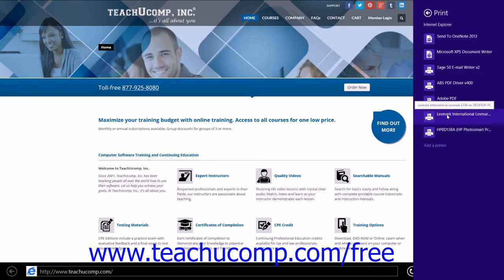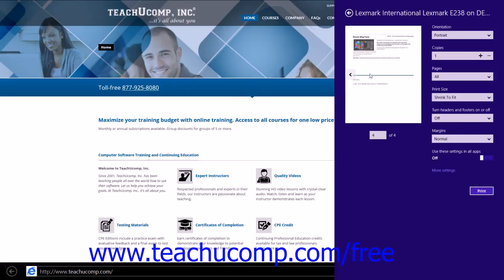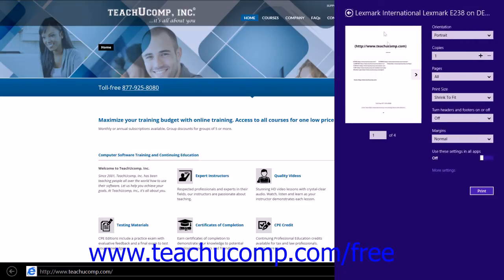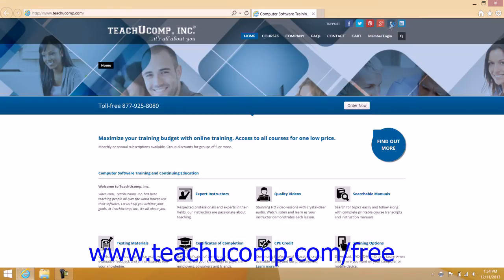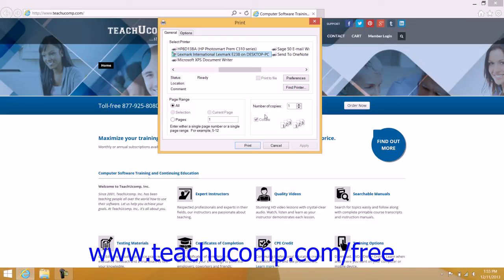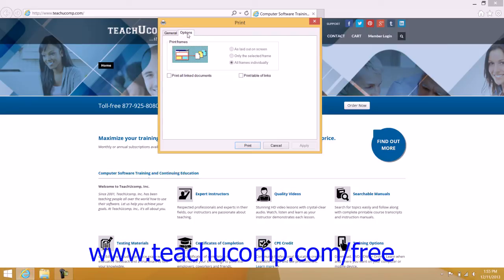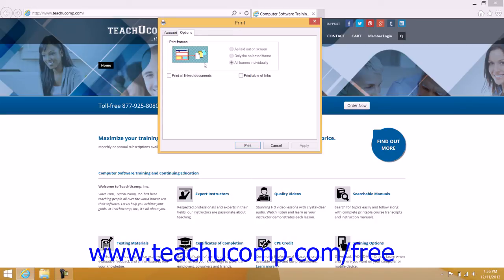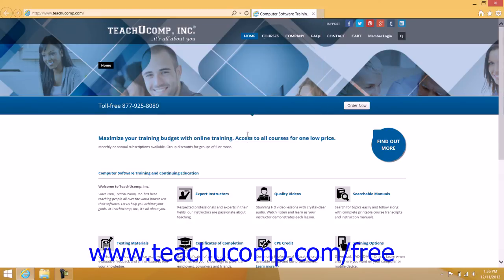Windows 8.1 Tutorial Printing from Internet Explorer 11 Microsoft Training Lesson 10.4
Learn about Printing from Internet Explorer 11 in Microsoft Windows - the most comprehensive Windows tutorial available. Visit us today!